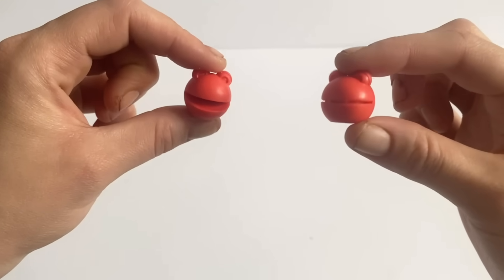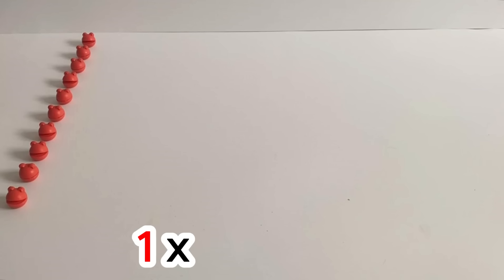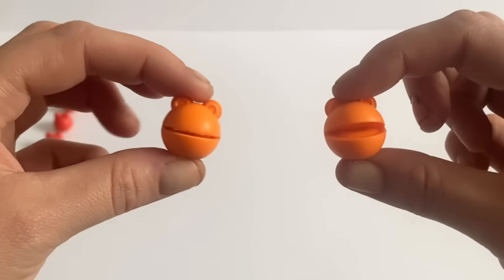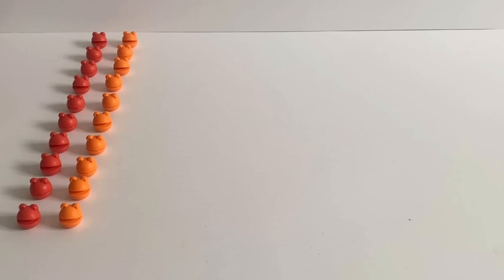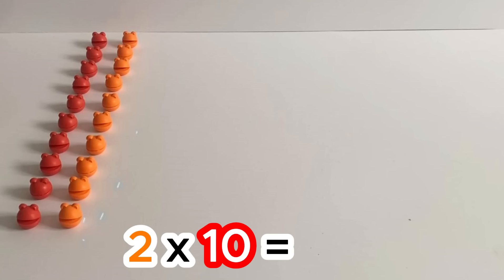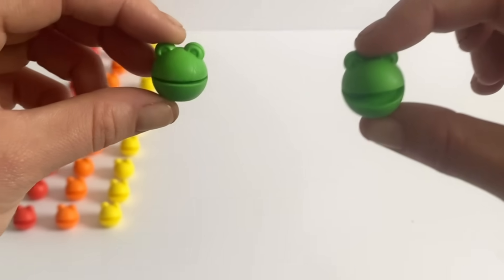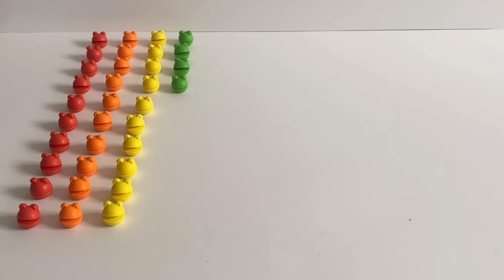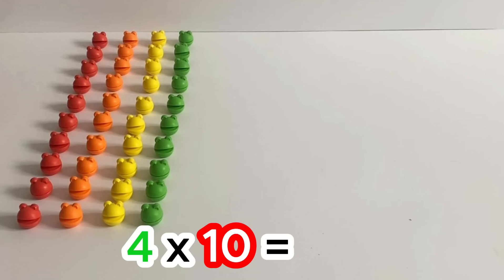Numberblocks - Numberblob Counters | Numberblock Toys | Learn to Count and Multiply | Learn Colours!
In todays video we have a new Numberblock toy to explore! The Numberblob Counters! We have 120! Numberblobs to play with! We will open the new toy and explore ways we can use the Numberblobs for basic and easy maths games for kids! We can also explore colours too! With the help of our Numberblocks math link cubes and action figures.